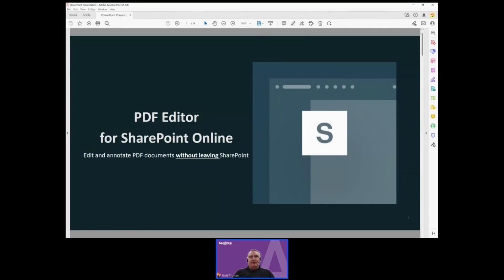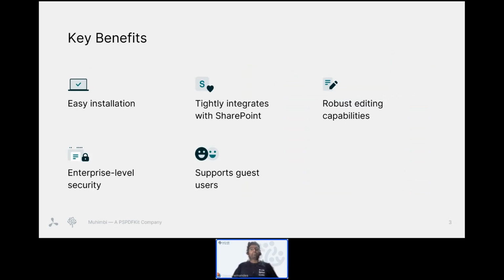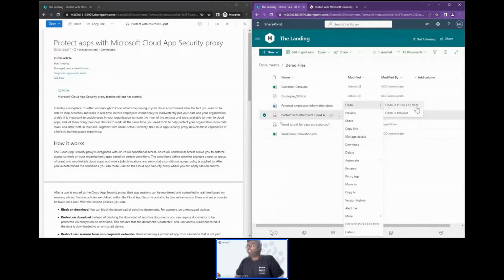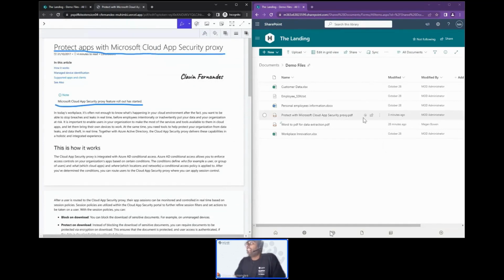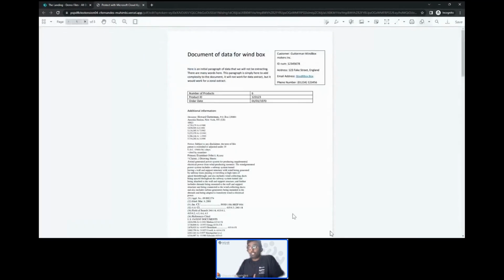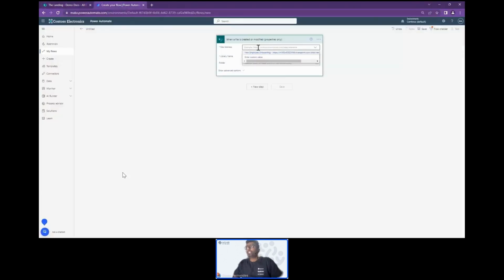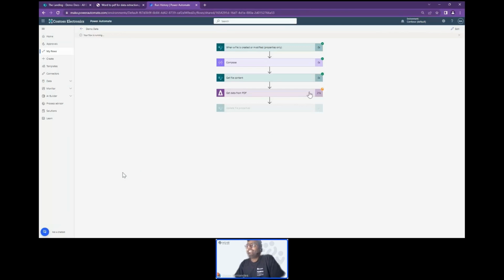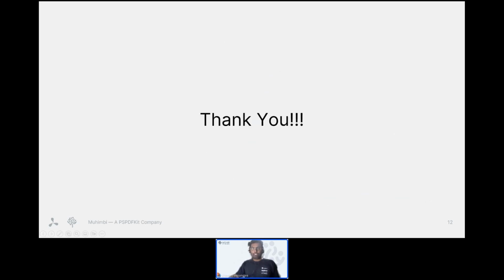SharePoint-Native PDF Editing, Document Conversion, OCR, and Data Extraction